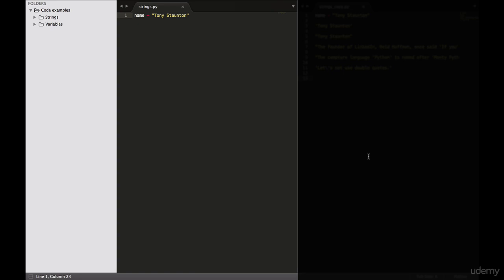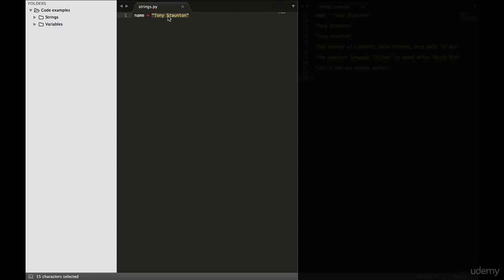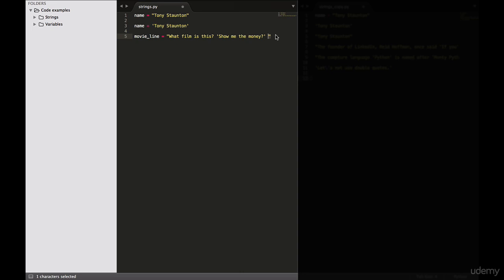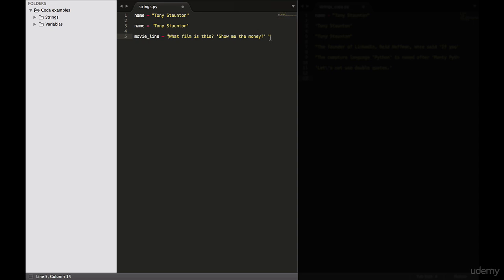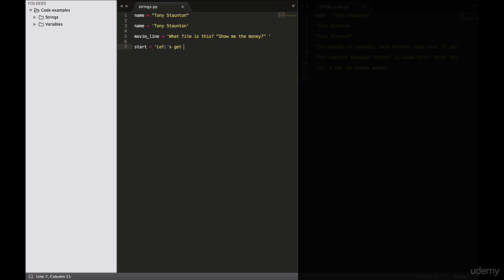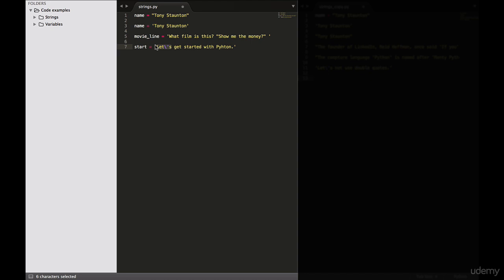2 An Introduction to Strings